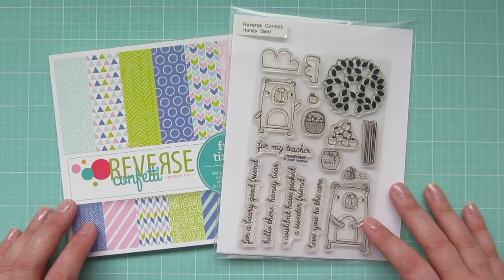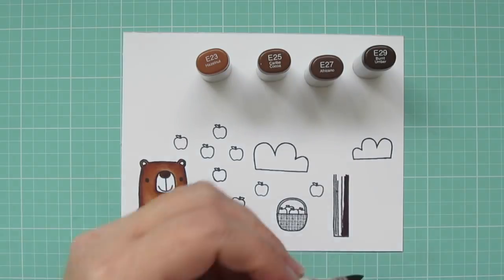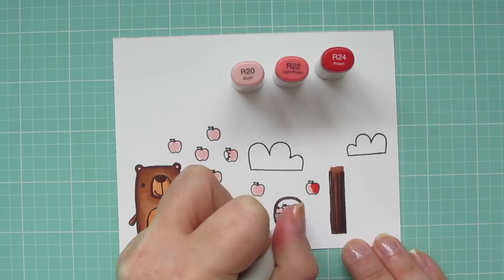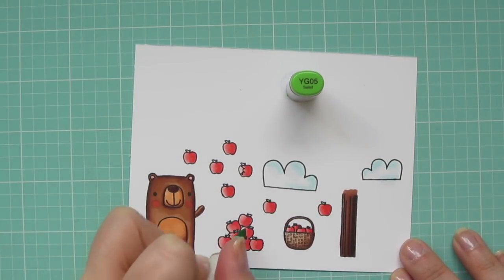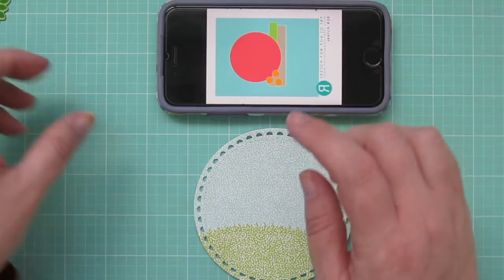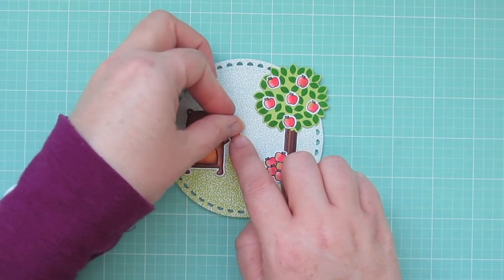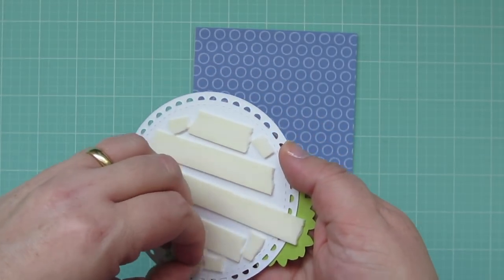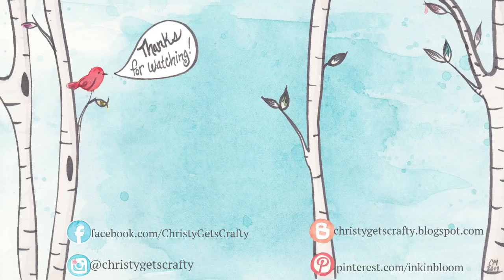How To Use a Card Sketch | Copic Coloring | Reverse Confetti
Join me as I walk you through how to use a card sketch for inspiration featuring Reverse Confetti products and Copic coloring.